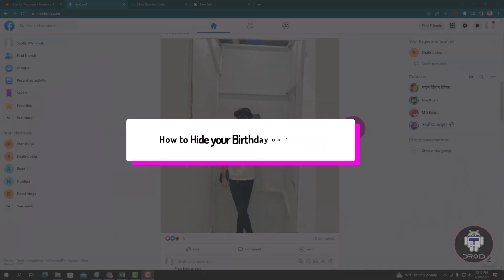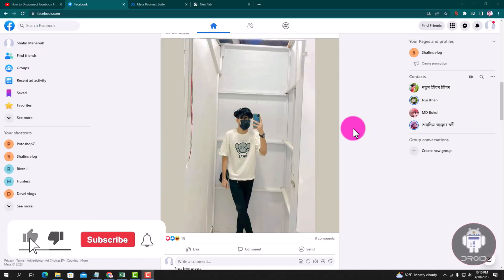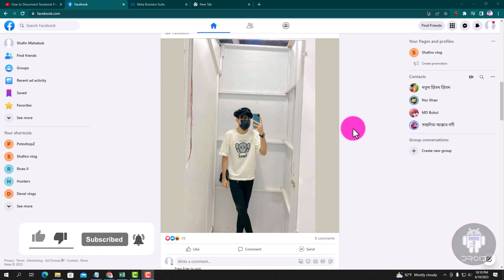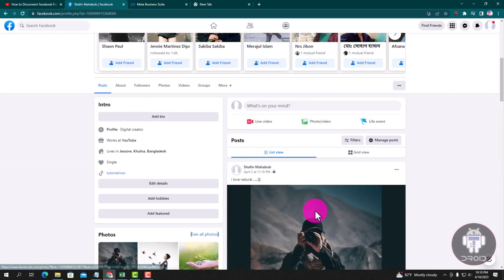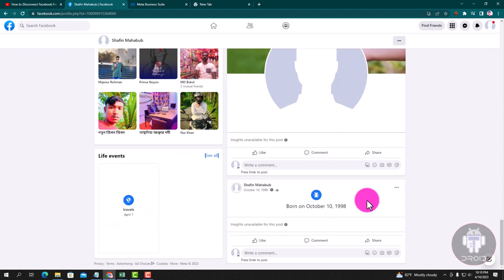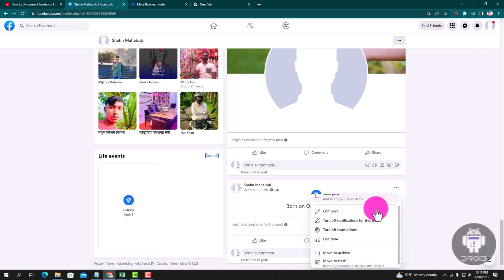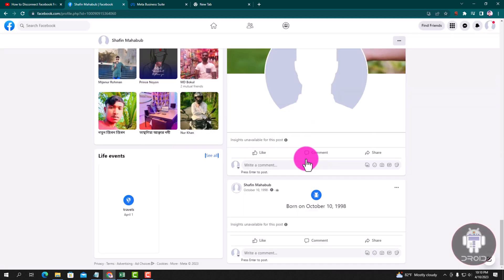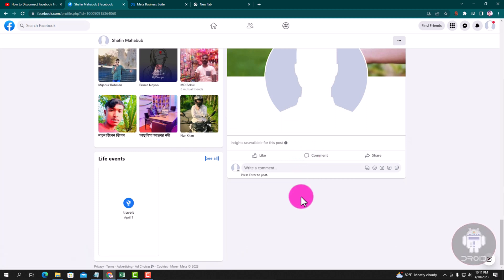How to Hide your Birthday on Facebook on Laptop/PC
This wikiHow teaches you how to prevent anyone from seeing your date of birth on Facebook. It's super easy to change your birthday privacy settings on both the Facebook website and mobile app. Open Facebook on your phone or tablet. This is...